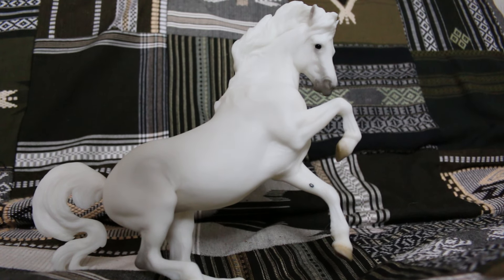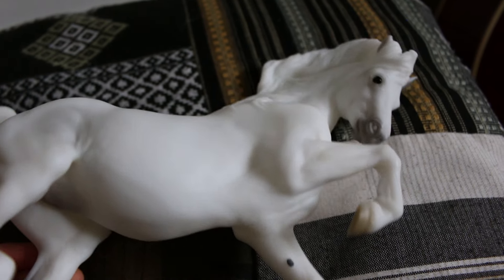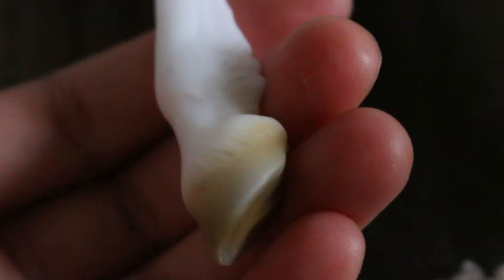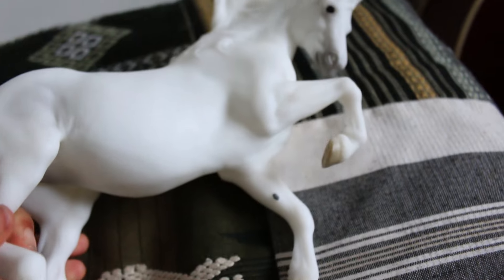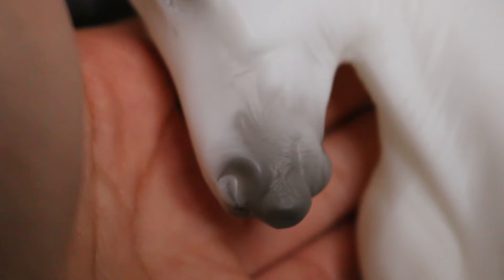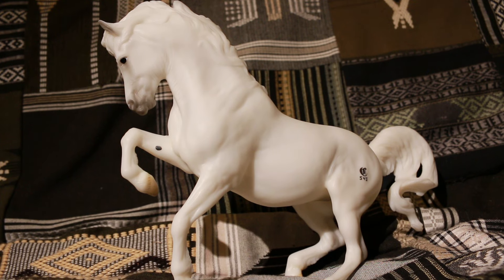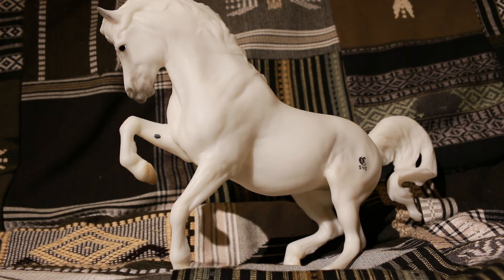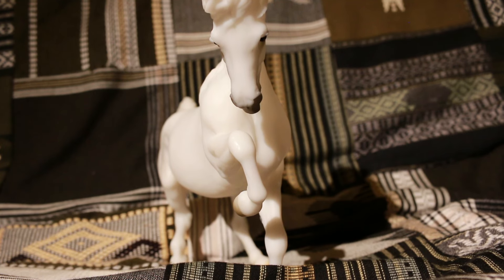Breyer Banks Vanilla - Mini Review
HAPPY NEW YEAR EVERYONE!! :D

Another year,  another new horse. Let's take a look at 2016's Breyer Banks Vanilla!!
(I've named mine Noel - a Christmas name for a Christmas horse!)

BTW: I say at one point that her brand is on her off-side, but I'm not actually sure which side is her show side and which is her off? Whatever.

Also I apologise for random change of lighting at the end of the video and lack of outside photos - but its been raining like crazy all week and I don't like getting wet ... even for horses. so.

Up next (hopefully) will be my Breyer collection tour. Or possibly showing some of my newest customs. one or the other. we'll see. We shall see.